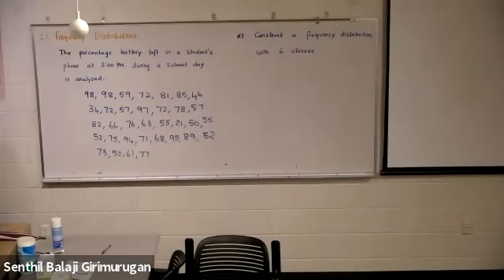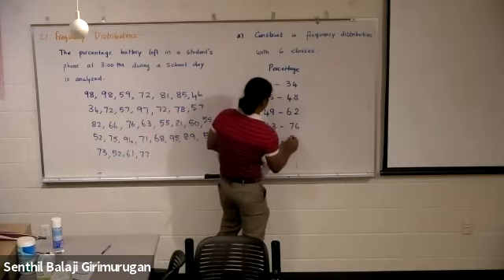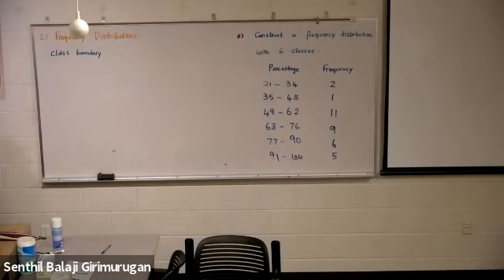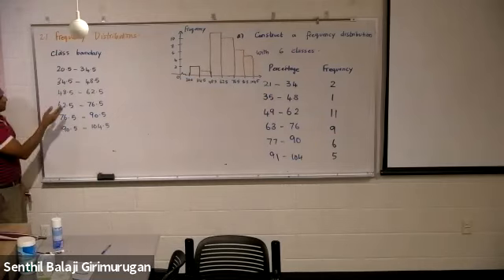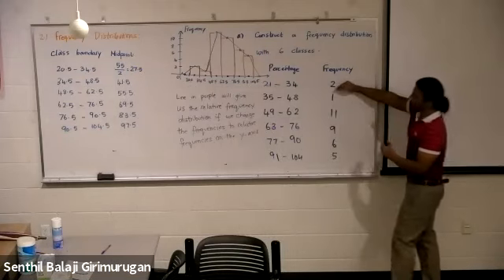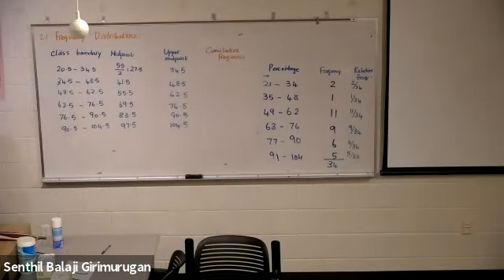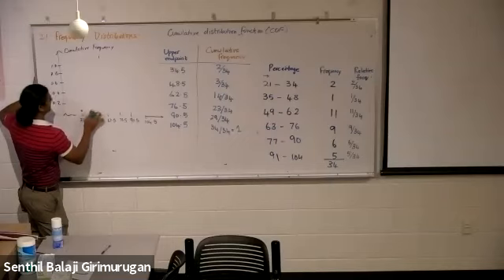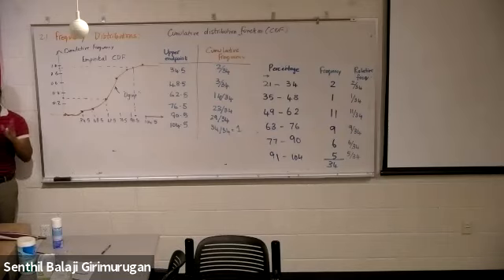Frequency Distribution (Example)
Example on frequency distribution, frequency polygon and Ogive.